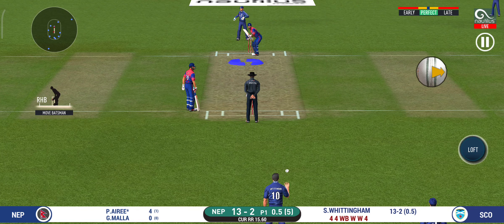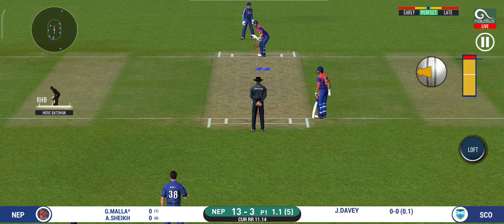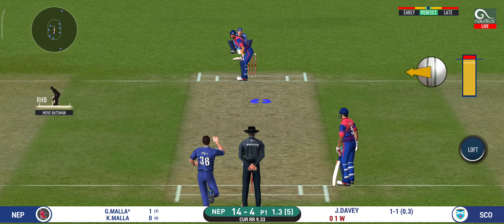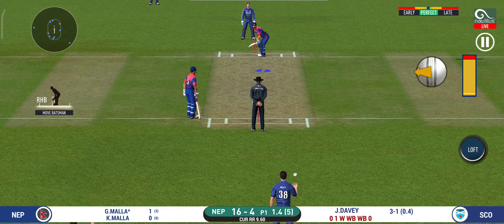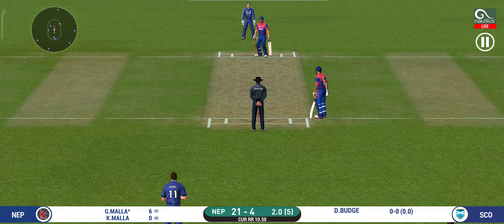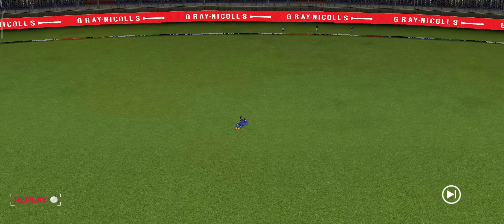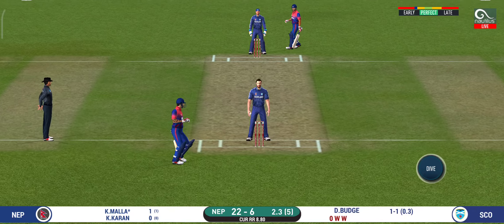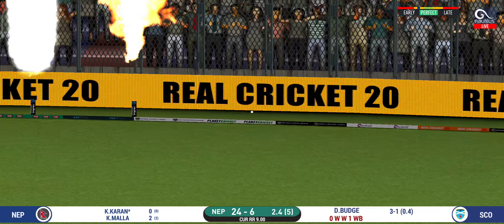Nepal Vs Scotland